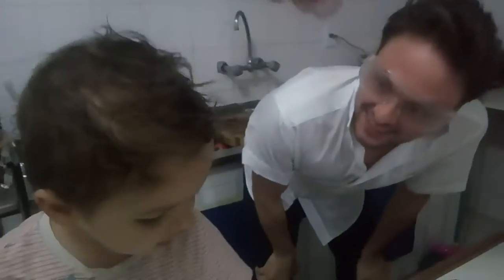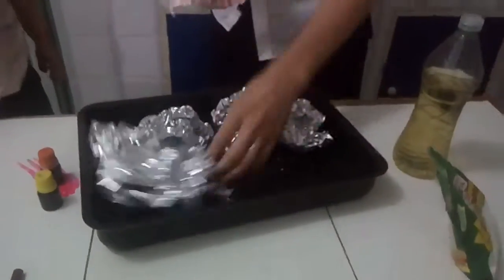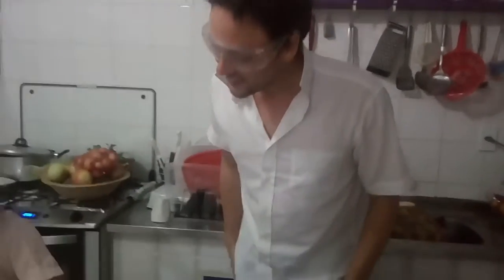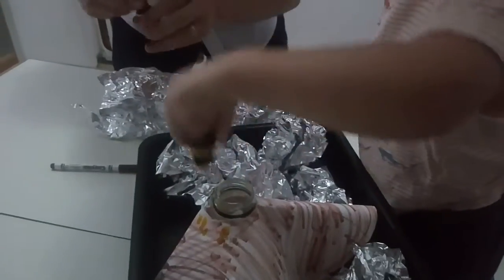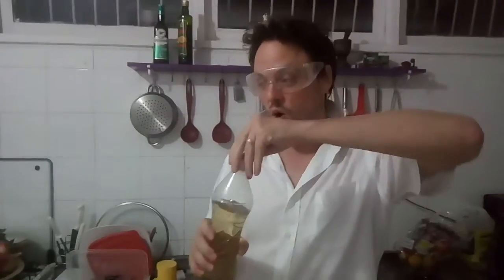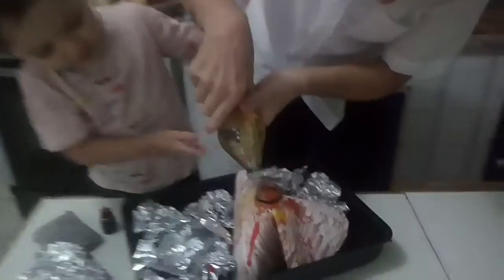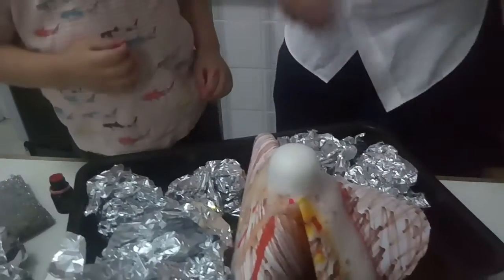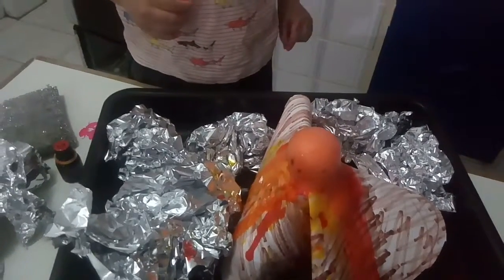Science Time Volcano